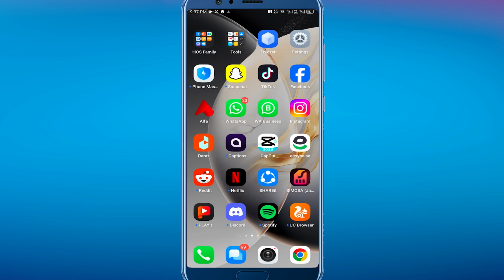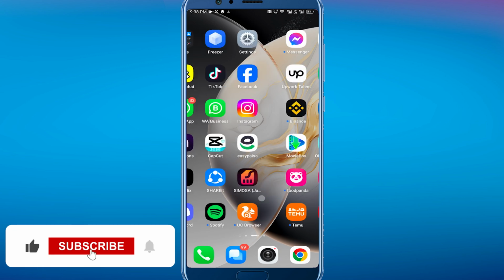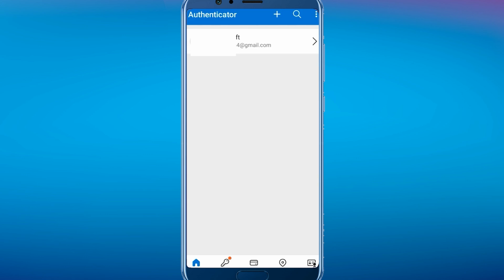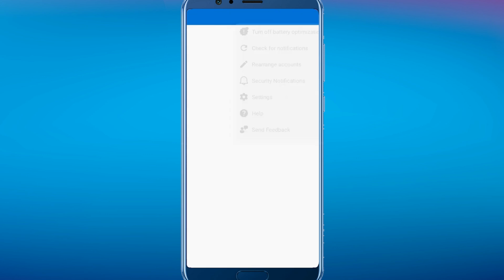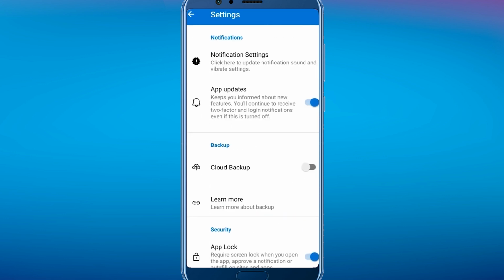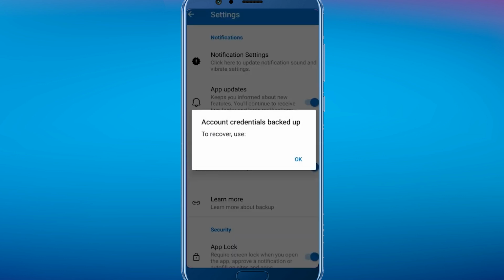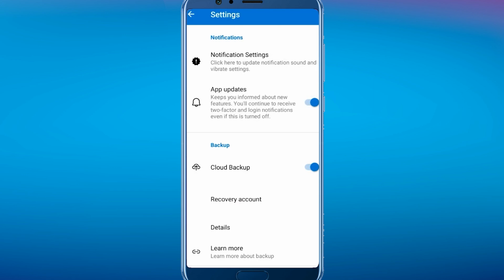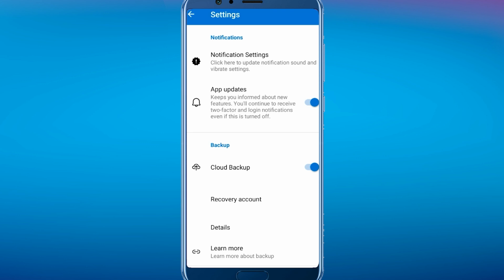How to Transfer Microsoft Authenticator to NEW Phone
In today's video i'm going to show you how to transfer microsoft authenticator to new phone, easy and simple tutorial to follow.